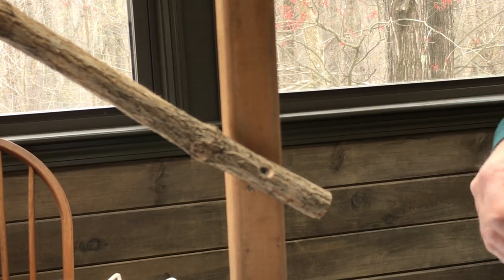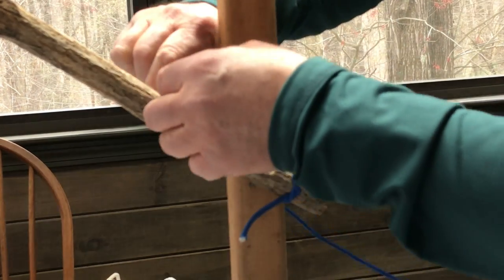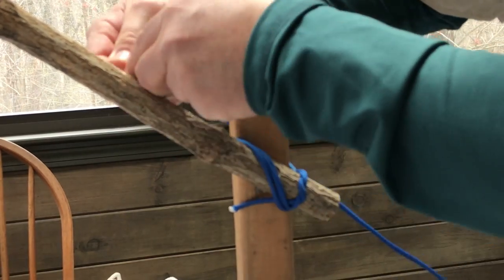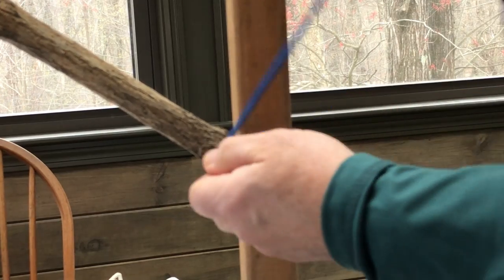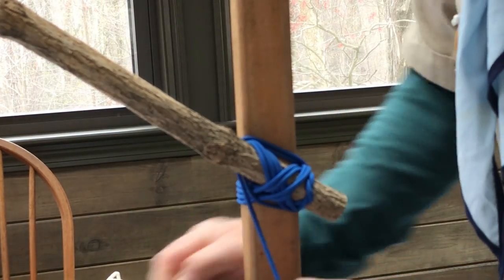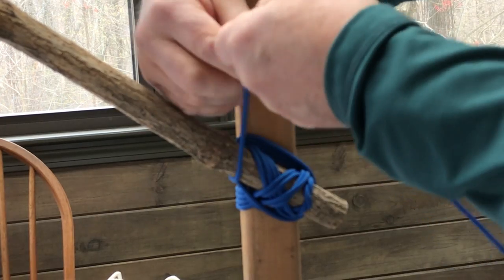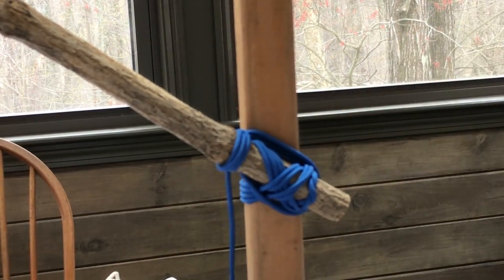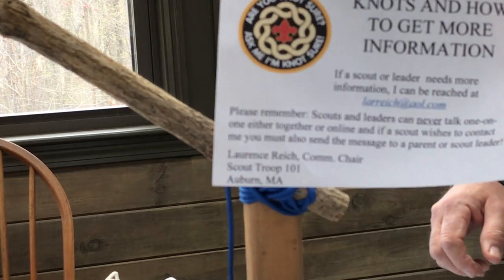13 DIAGONAL LASHING